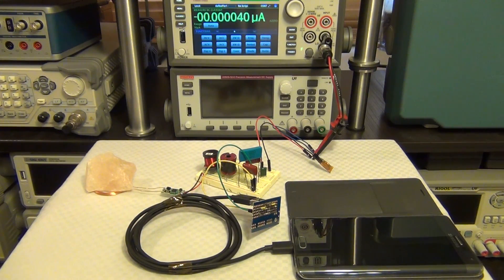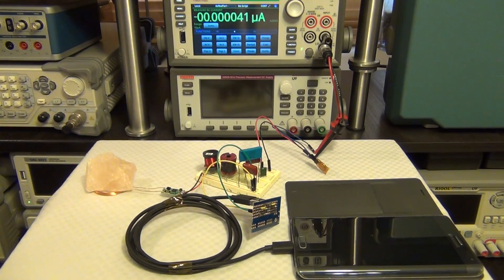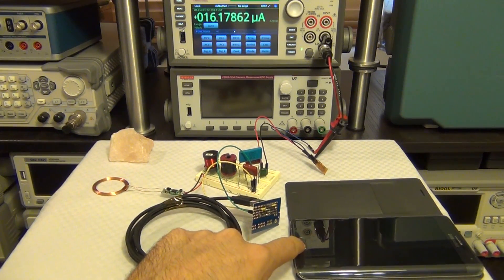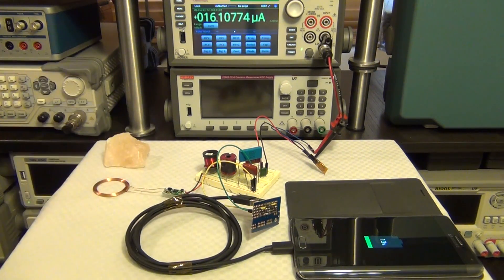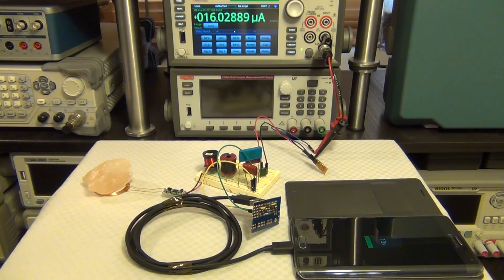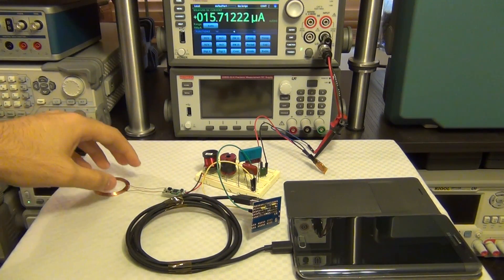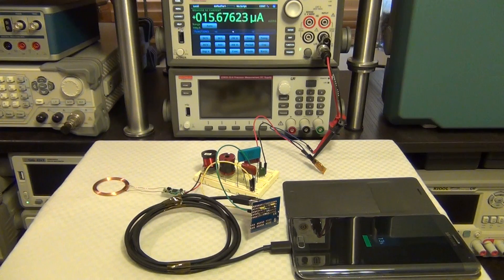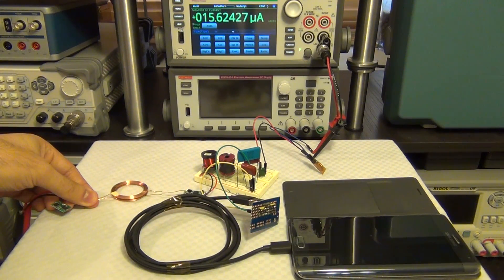TSP #61 - Free Energy & Over-unity Charging Circuit - The Scientific Method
In this episode Shahriar builds a magical charger circuit that has an efficiency of tens-of-thousands of percent! But not to worry, it is a trick and the trick is revealed in the video. The purpose of the video is to discuss the nature of the scientific method and our society’s need for free education.